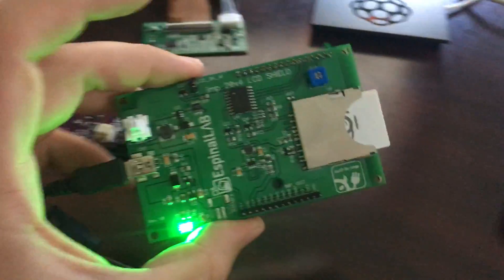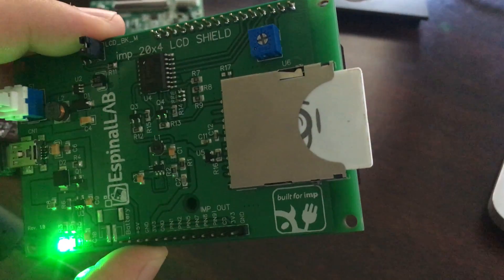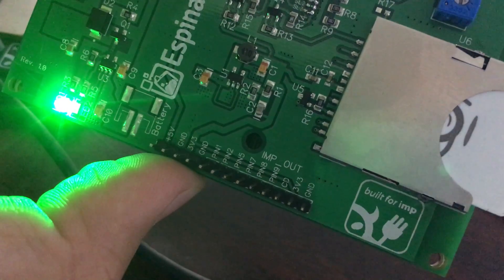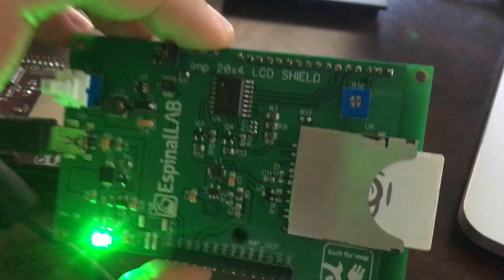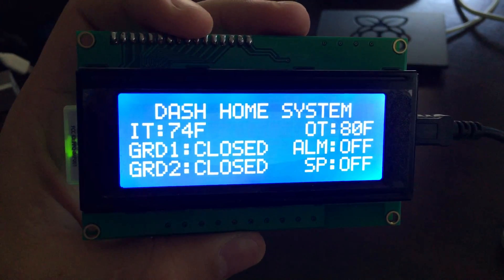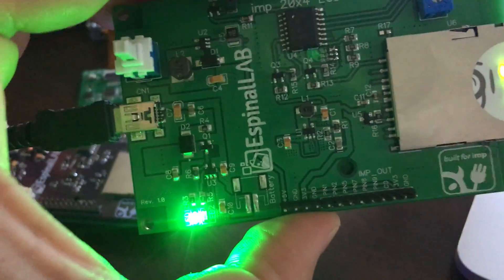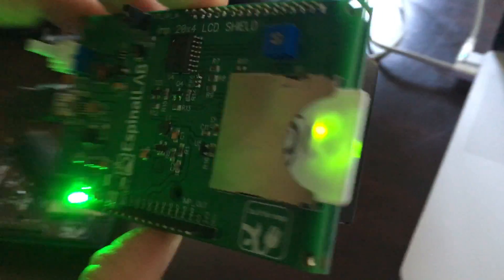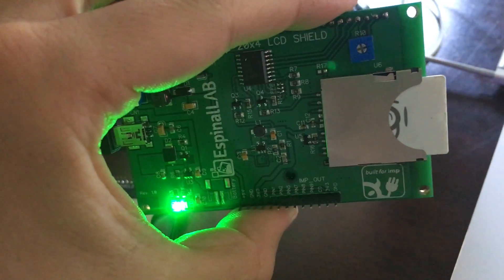imp 20x4 LCD Shield - Demo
Demo of my imp 20x4 LCD Shield board.